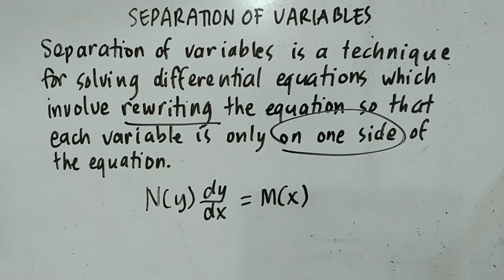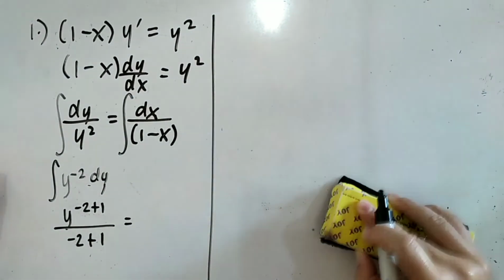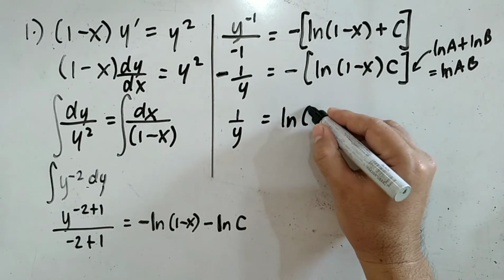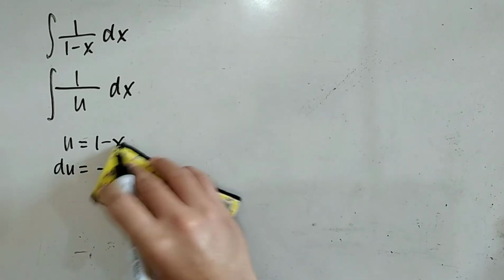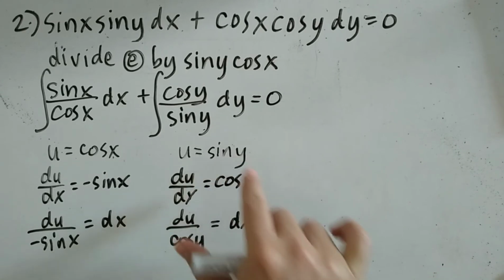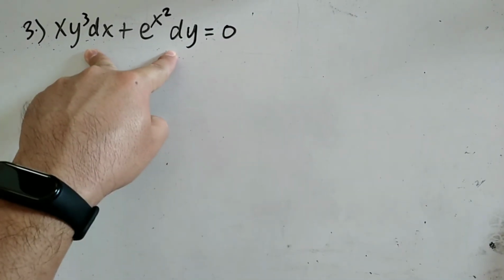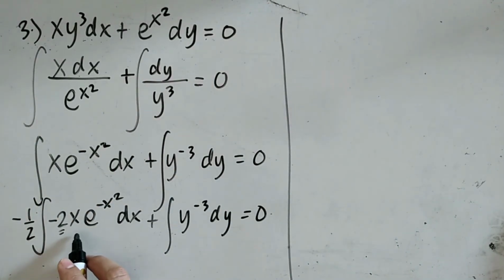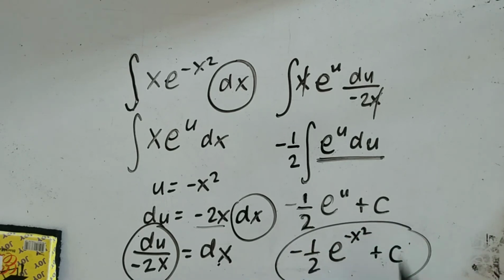Lesson 4 Separation of Variables